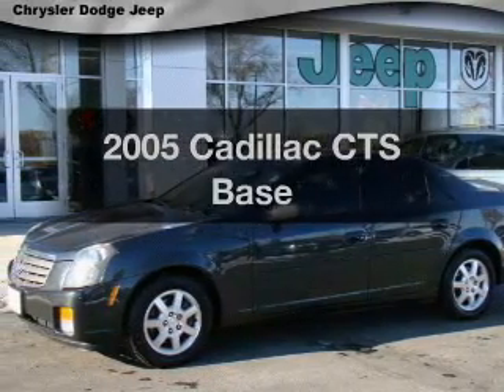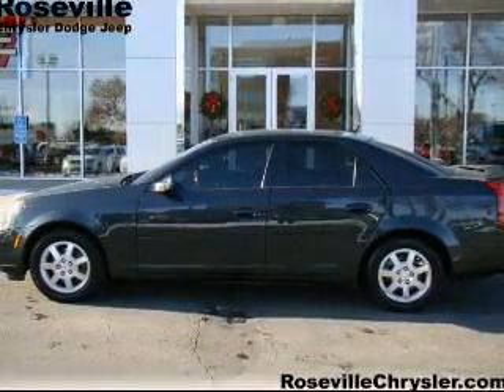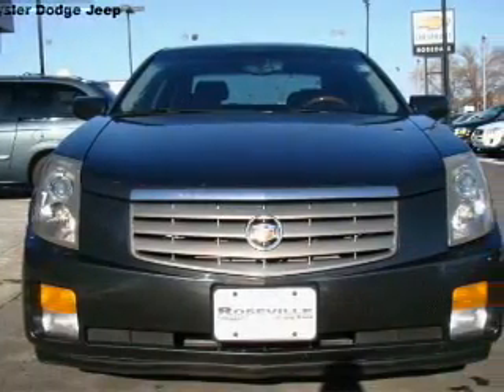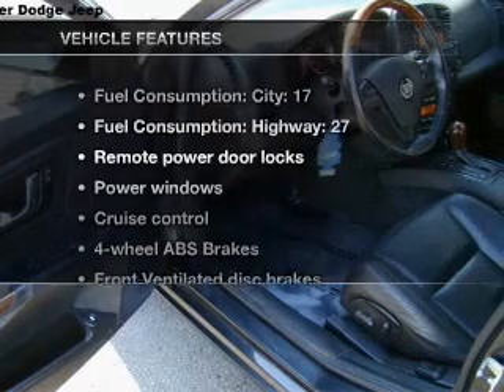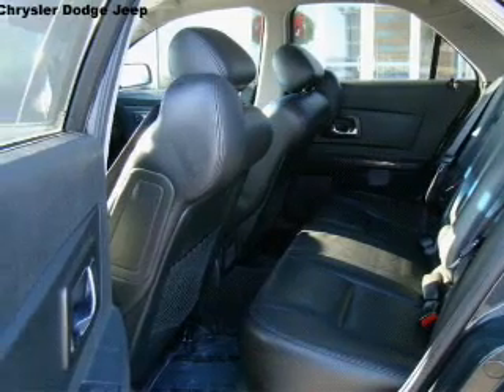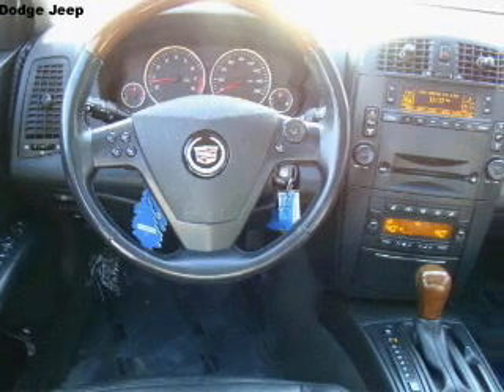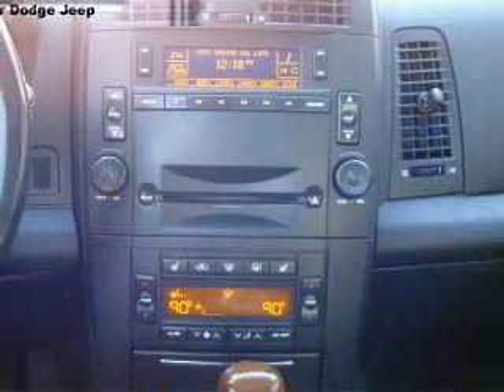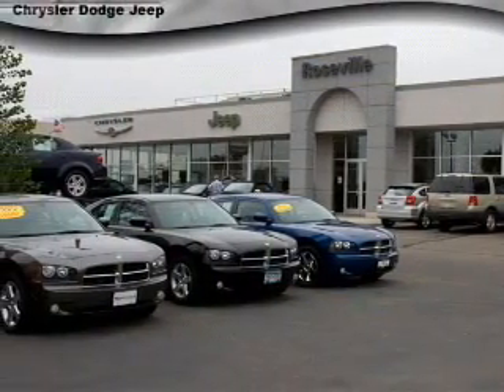2005 Cadillac CTS - Roseville MN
Year: 2005
Make: Cadillac
Model: CTS
Trim: Base
Engine: 3.6 liter 6 cylinder 24 valve
Transmission: Automatic
Color: Gray
Mileage: 86464
Address:
2805 Long Lake Rd